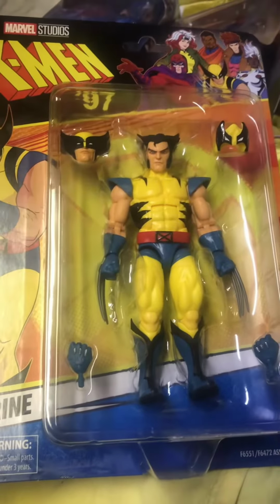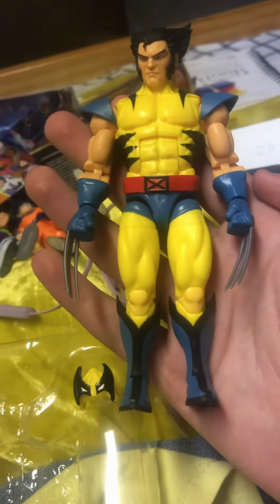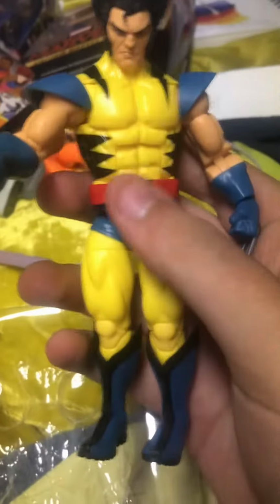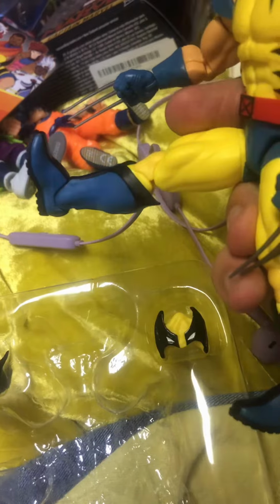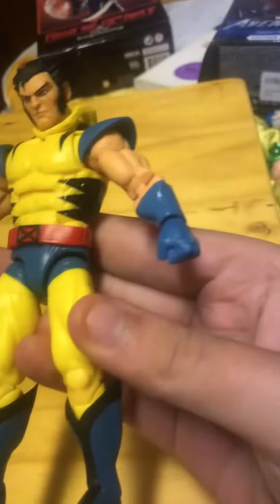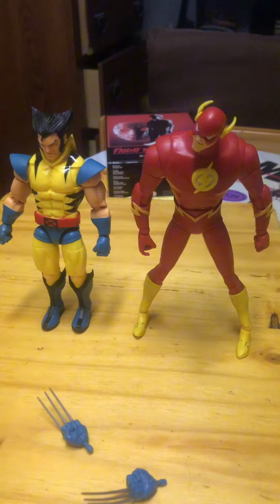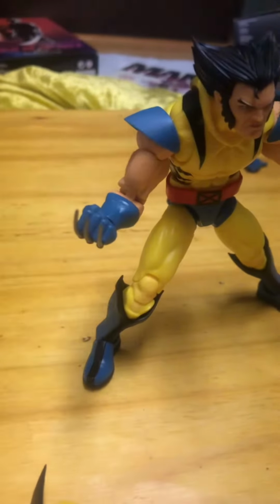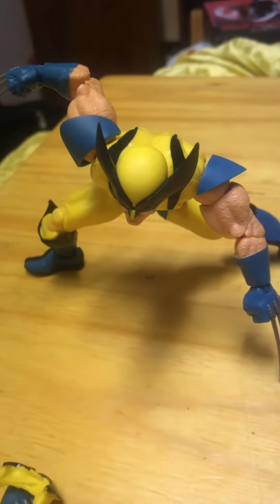Marvel legends 97 wolverine (review)